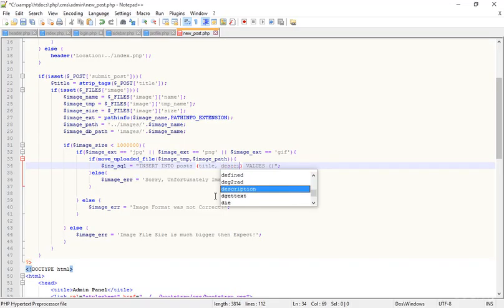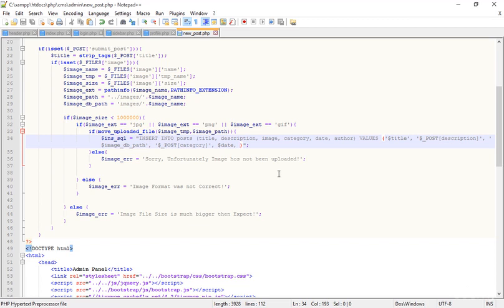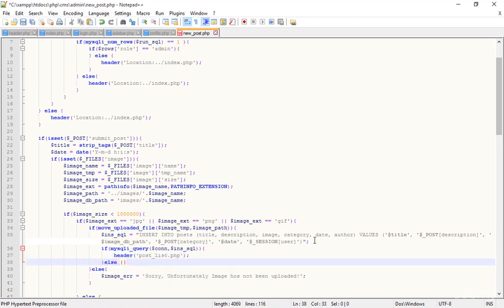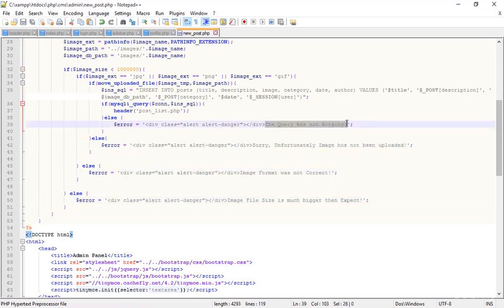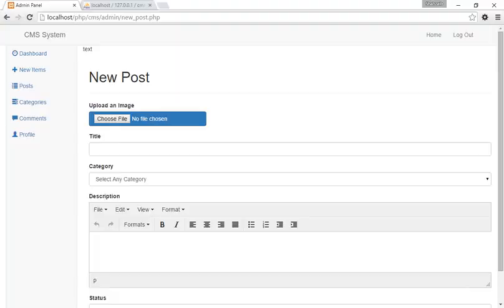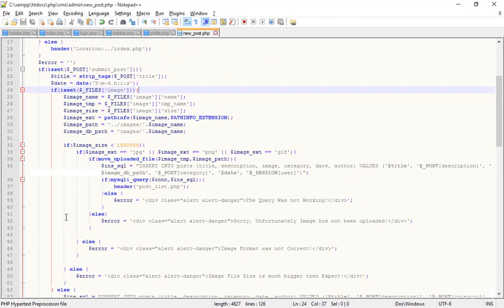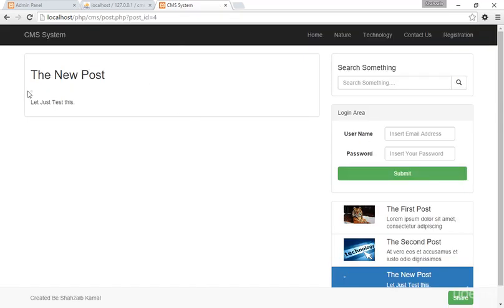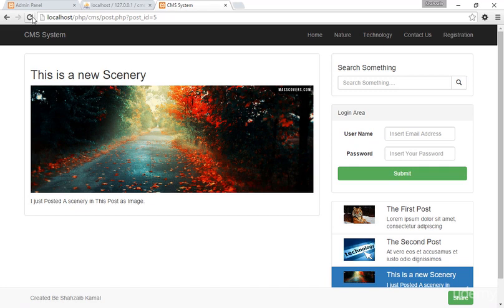Completing the New Post Insertion Program